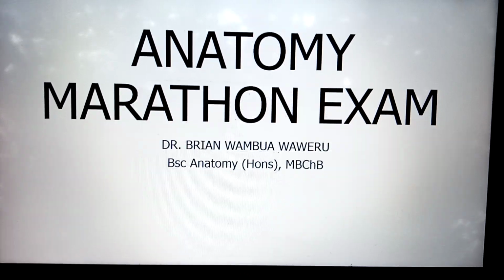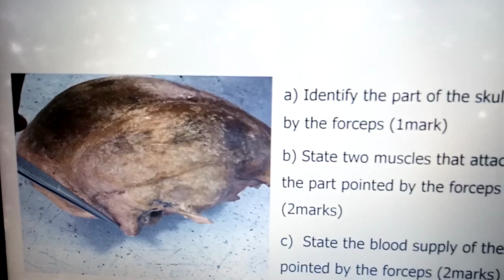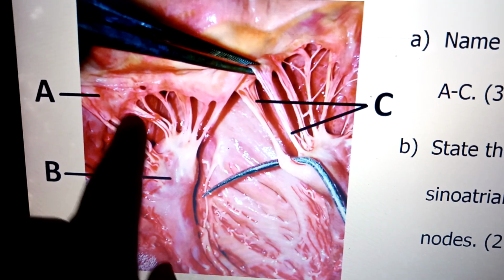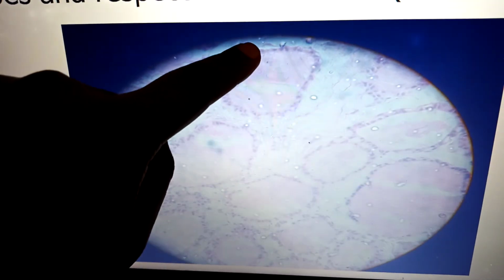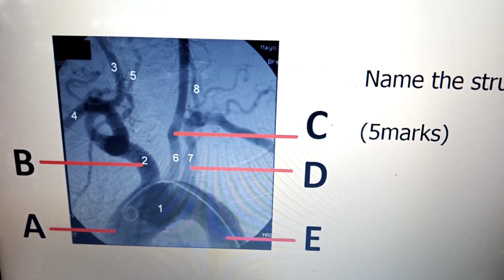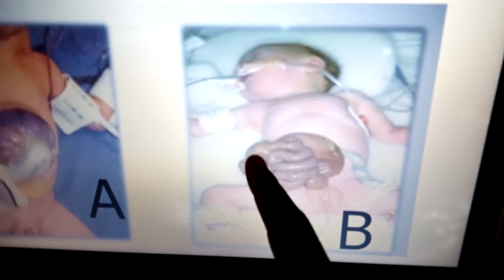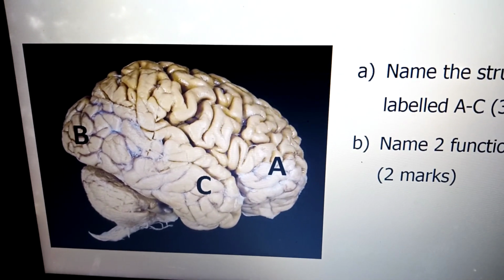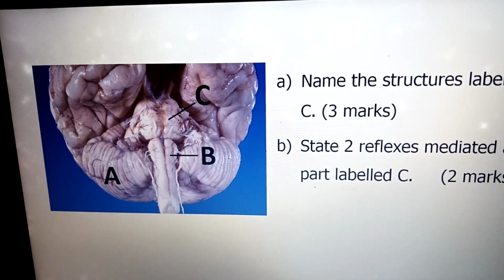Introduction to anatomy (a crash course on human anatomy with questions and answers)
Basic concepts of human anatomy, introduction to human anatomy  concepts in histology, embryology and gross anatomy. Human anatomy made easier, human anatomy revision, radiology, radiological anatomy, Khan academy, acetabulum human anatomy, heart valve anatomy, simple anatomy concepts, revising human anatomy, human anatomy questions, how to pass human anatomy, how not to fail human anatomy, anatomy of the heart, human anatomy review, Dr najeeb, funky professor, osmosis, nucleus, ninja nerds, geeky medics, human anatomy made easy, how to remember the muscles in your anatomy exam, how to learn anatomy quickly and efficiently, how to learn human anatomy quickly and efficiently, human anatomy and physiology MCQ, the best way to study human anatomy, how to study and pass human anatomy and physiology, introduction to anatomy and physiology, lower limb revision, muscles of lower limb, anatomy model, how to study in anatomy in medical school, how to memorize anatomy terms, anatomy basics, human anatomy revision, introduction to anatomy and general embryology, anatomy short revision, anatomy and physiology rapid revision, how to study anatomy, Dr Azam, Unacademy Live, Khan academy, lower limb revision, lower limb review, human anatomy practice questions, Dr Brian Michael, Dr Brian Wambua,  lower limb review, anatomy crash course, human anatomy revision, revision of human anatomy. Anatomy revision. Quick anatomy revision.